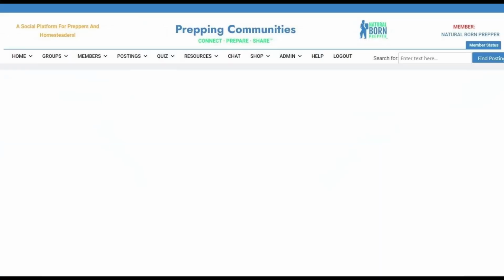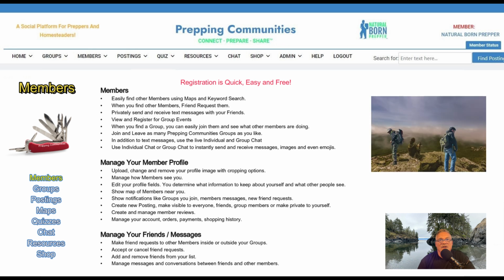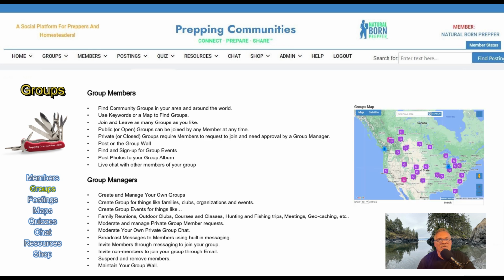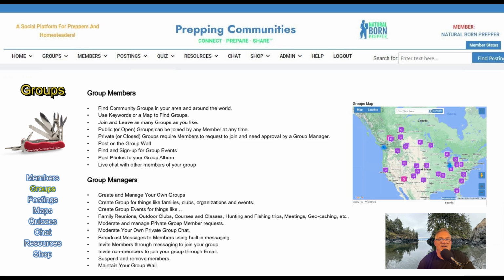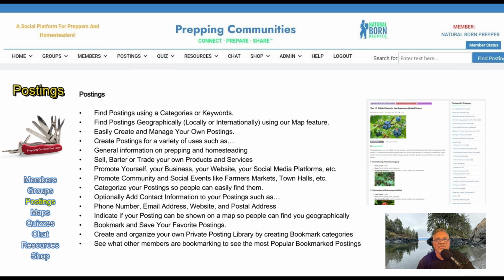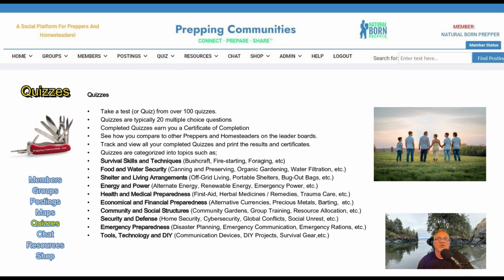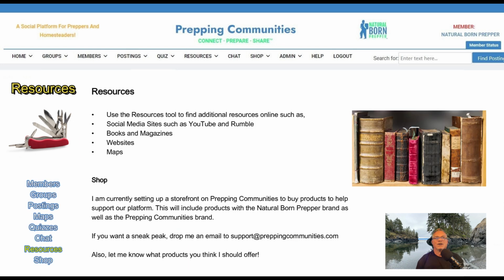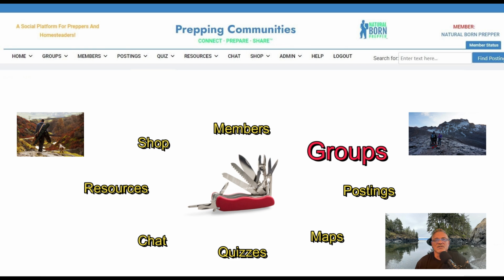The Best Tool for Preppers and Homesteaders !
I created Prepping Communities to allow preppers and homesteaders to come together to connect, prepare and share information and resources, and to help one another.

TIMESTAMPS
0:00 Intro
0:32 Swiss Army Knife
1:02 Members
2:21 Groups
3:35 Postings
4:49 Maps
5:07 Quizzes
5:46 Chat
6:35 Resources
6:53 Shop

Our channel is about Prepping and Homesteading. We cover lots of cool stuff such as Self-Sufficiency and Sustainable Living, Emergency Preparedness and Security and Defense.

CHECK OUT SOME GREAT POSTINGS
WHAT TYPE OF PREPPER ARE YOU?

TOP 25 YOUTUBE CHANNELS FOR PREPPERS – RANKED BY POPULARITY

TOP 20 YOUTUBE CHANNELS FOR HOMESTEADERS - RANKED BY POPULARITY

EMBRACING THE LONE WOLF SURVALIST!

THE TOP 10 PREPPER SKILLS!

MAP - BEST PLACES TO SURVIVE OFF THE LAND - SOURTHERN USA